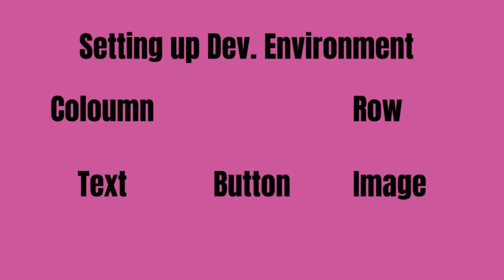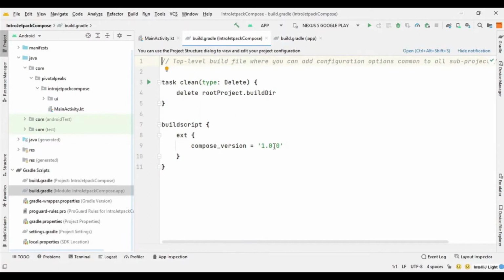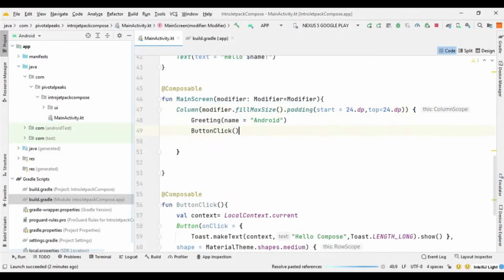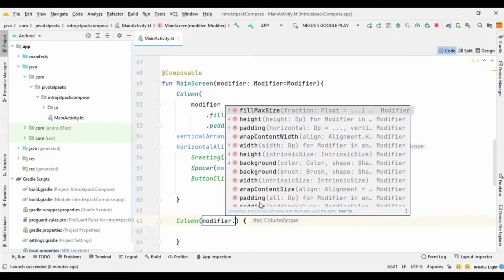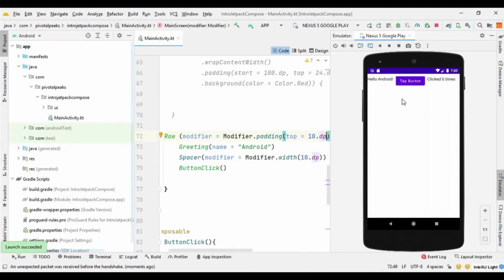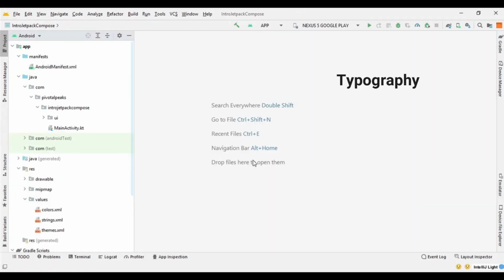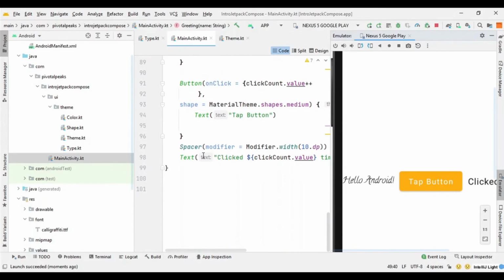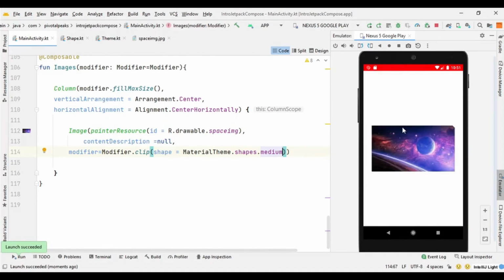Learn Jetpack Compose Basics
In this course you will learn the very basics for Jetpack Compose.So if you are complete beginner then it will be a good start in learning android development.